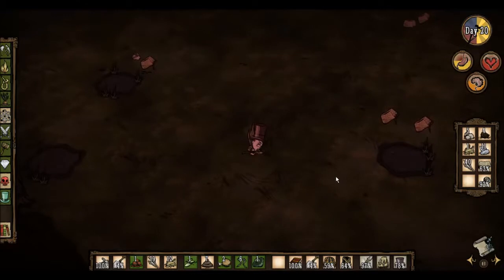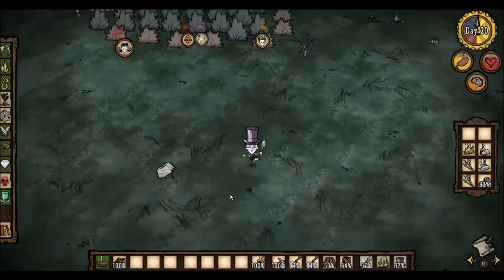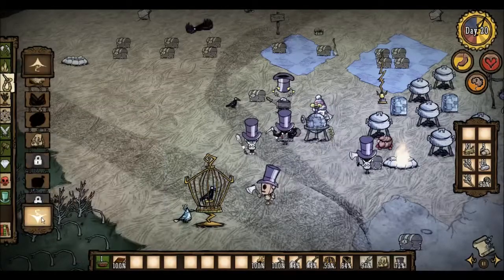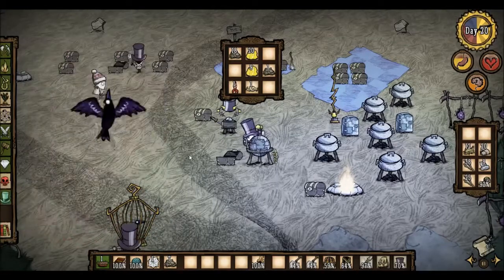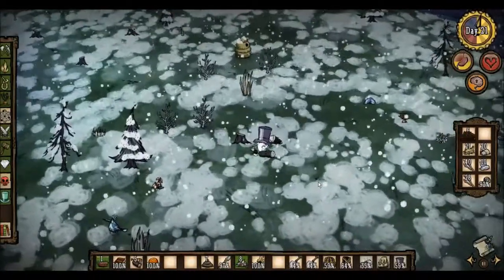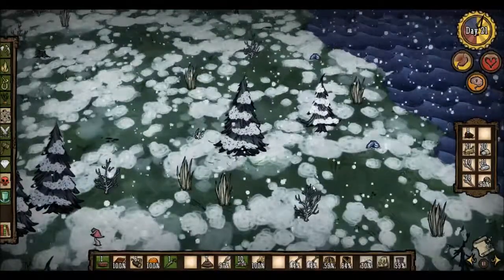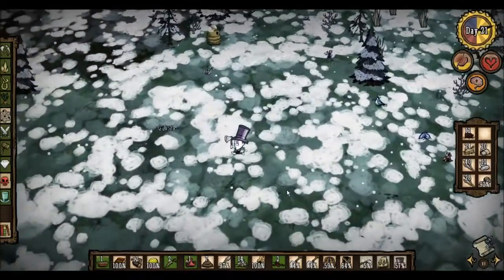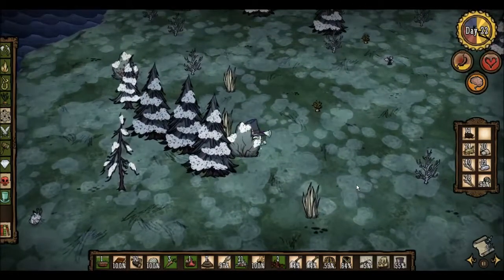Don't Starve Together 2-7 w/ AlphaShard, CanusAlbinus, MadDjinn and Ubermarklar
The PolyCraft team struggles against the whimsically hostile world of Don't Starve. With the guidance of their fearless leader, MadDjinn, do they have what it takes to not starve?

Starring: AlphaShard, CanusAlbinus, MadDjinn, Ubermarklar and Fuzzyfractal42